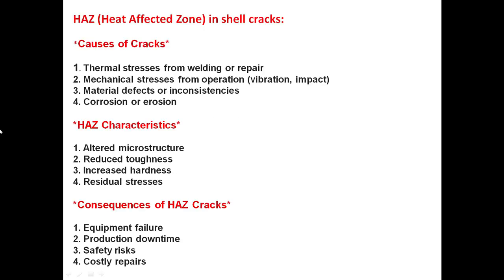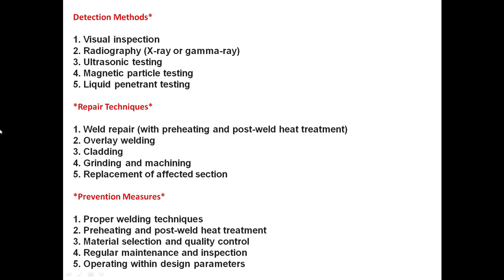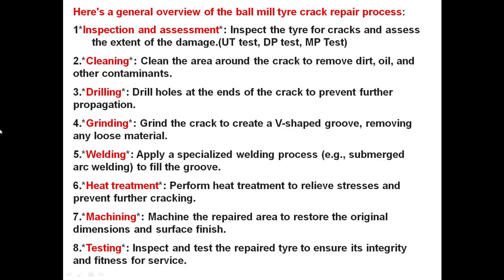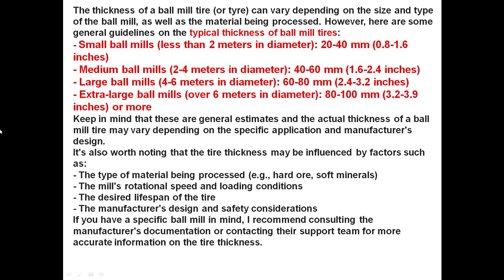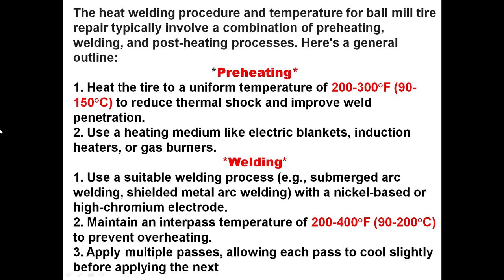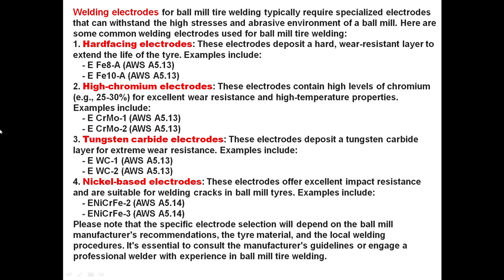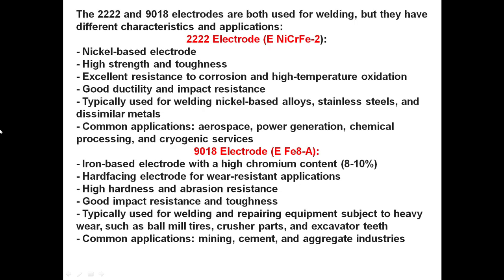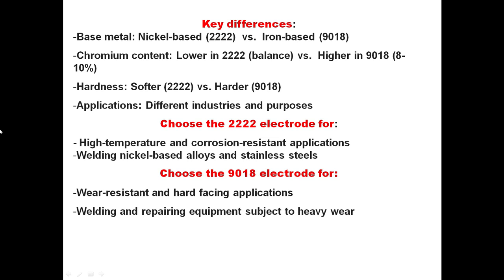Shell crack and kiln tyre crack HAZ area and pre and post heating tyr ecrack